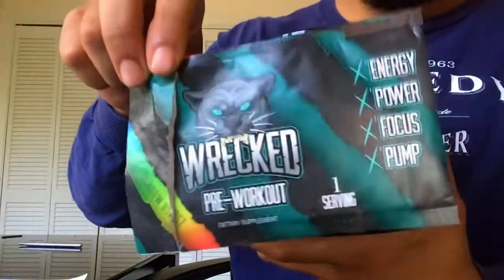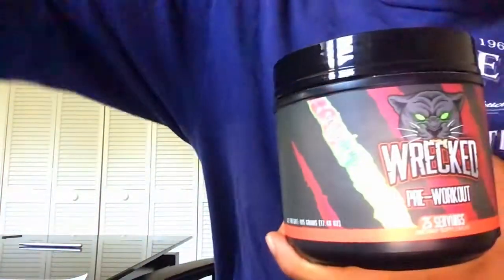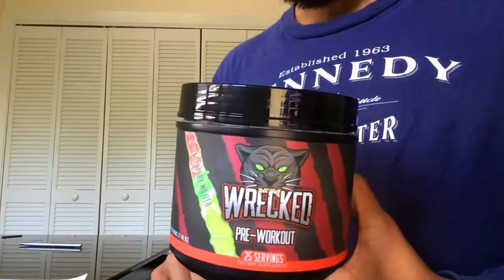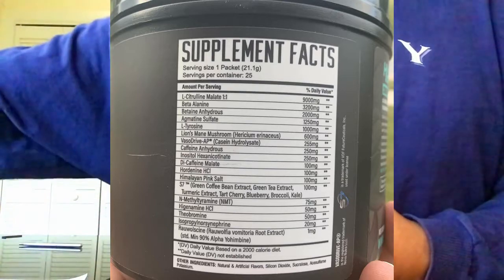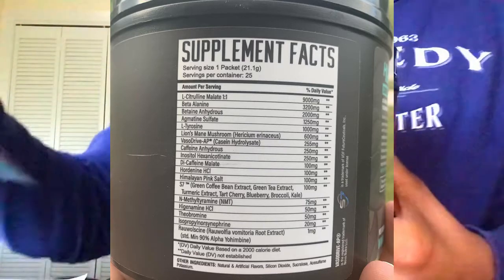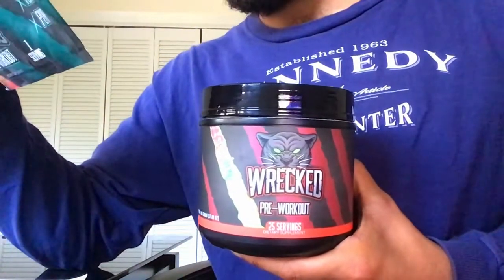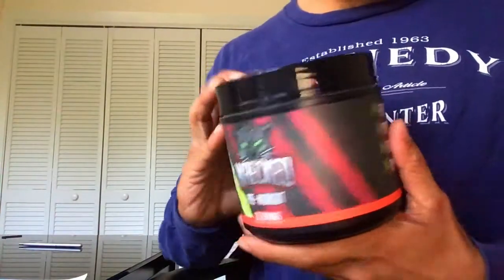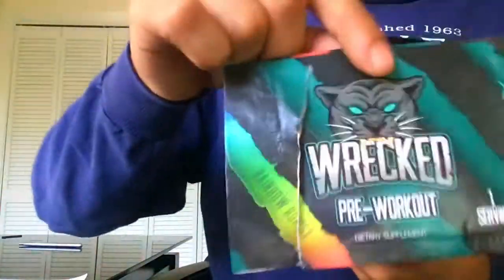WRECKED PRE-WORKOUT REVIEW (Part 1)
Nutritional Supplement Shop is a small family owned business that is based out of New York City. They Carry Hard Core Preworkouts and other Elite Fitness Supplements
⬆️EXTREMELY UNDERRATED

⬆️AÚTHENTIC DMAA

(HAVOC SUPPLEMENTS)
Havoc Supplements is a Florida Brand that sells a Unique daily driver Pre workout.

⬆️EXTREMELY UNDERRATED

⬇️SUPPS CENTRAL
Supps Central is a New Jersey based store and has a wide selection of Hardcore Preworkouts